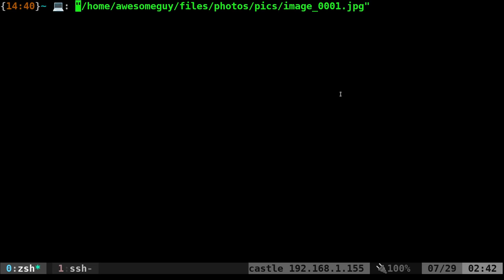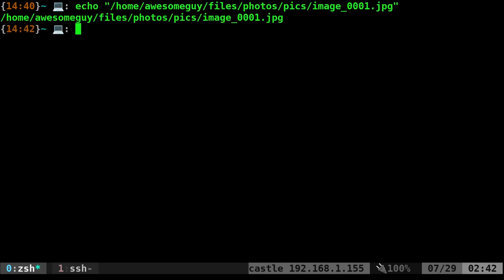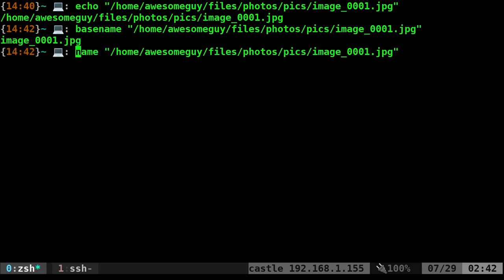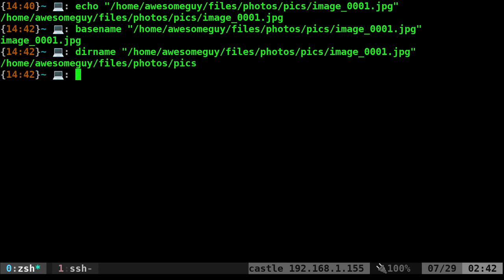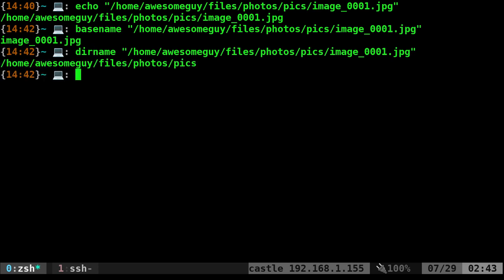Linux File and Directory Names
Supporters:
Steve Morreale